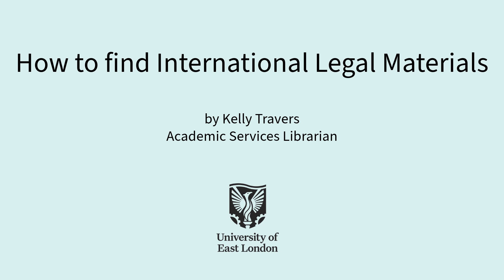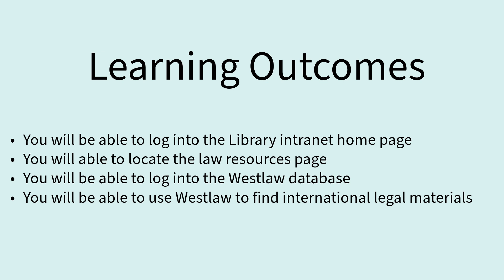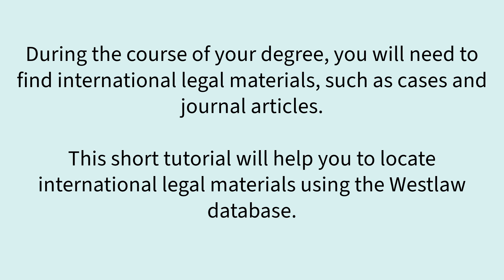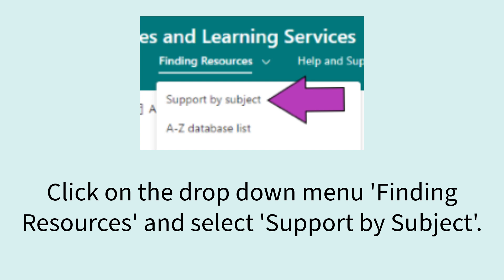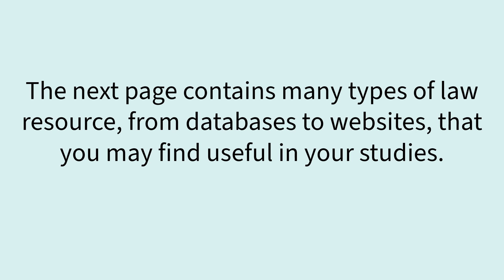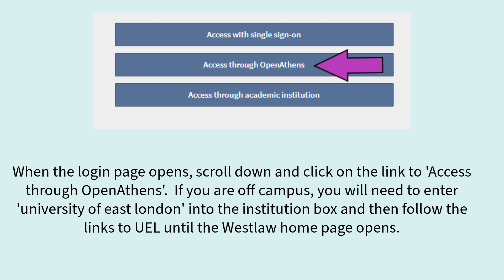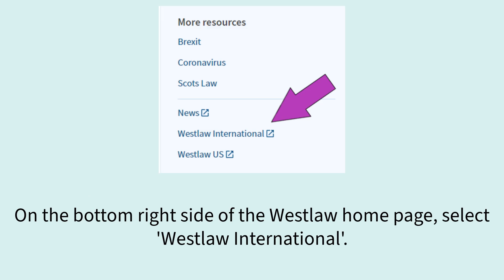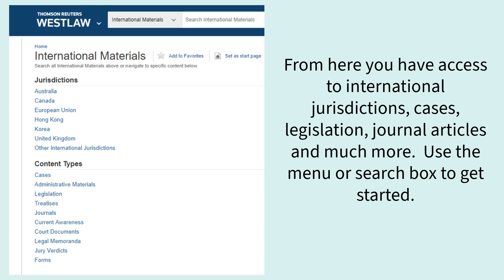How to find International Legal Materials